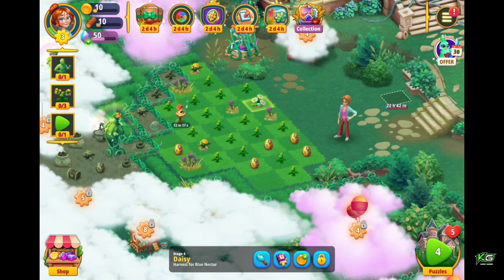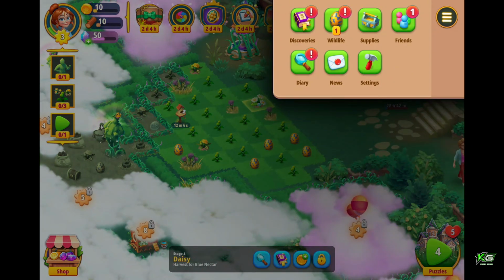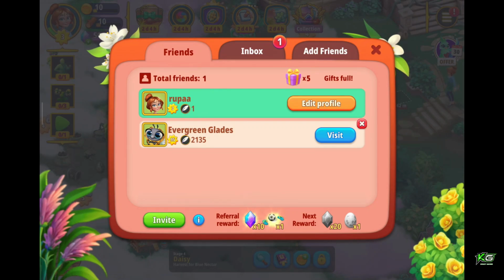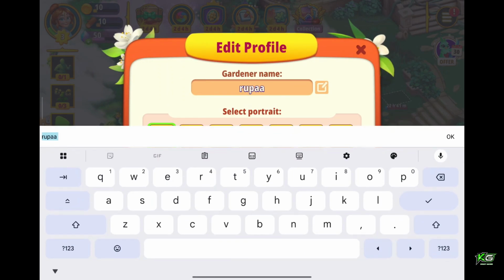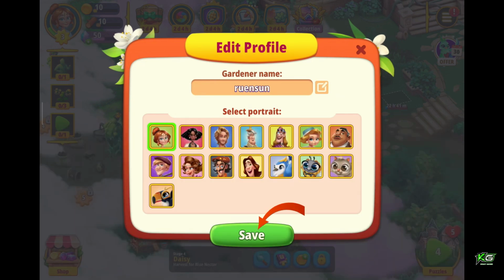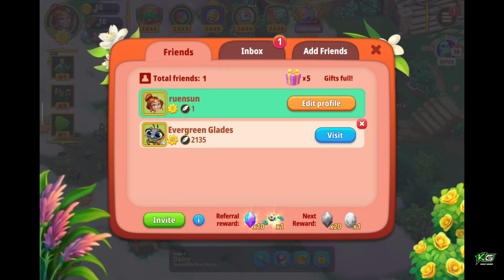How to Change Your Name in Merge Gardens (2025 Guide)?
Want to change your in-game name in Merge Gardens? In this tutorial, I’ll show you step-by-step how to change your player name quickly and safely. Whether you want a fresh start or just a fun new nickname, this guide will help you do it in seconds!